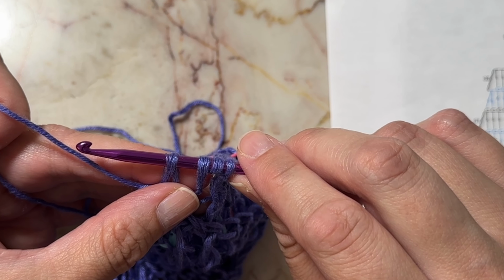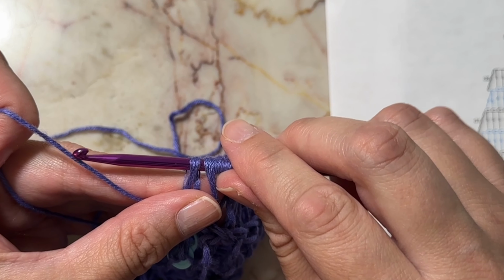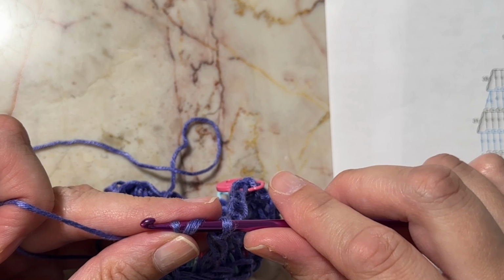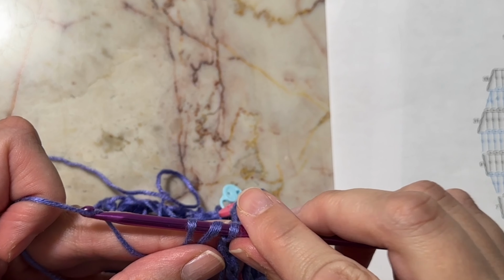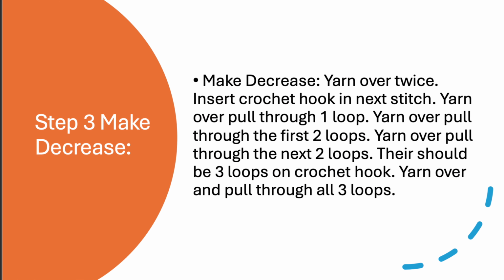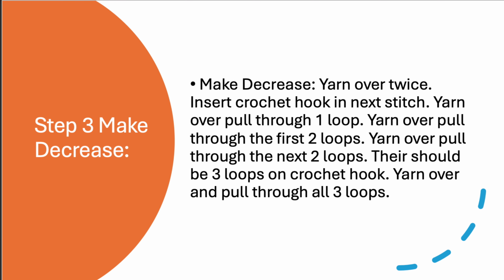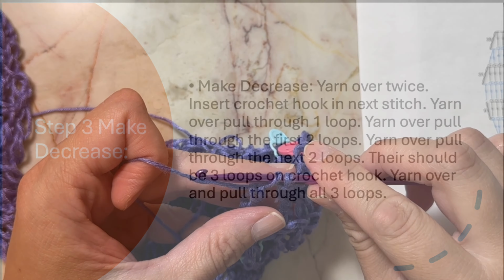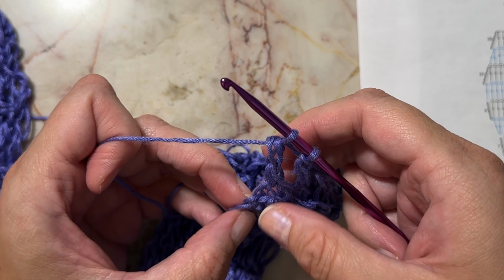Crochet Easy How to Decrease TR2TOG Treble 2 Together 4k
Crochet Basics Easy How to Decrease TR2TOG Treble 2 Together in 4K Quality
"She makes linen garments and sells them; she delivers sashes to the merchant". Proverbs 31:24

Below are some of my tutorial videos.

Crochet Alternative Circle Verses Magic Circle in Slow Motion

How To Double Crochet US Terms and Treble Crochet UK Terms In Slow Motion Easy Short Video 4K